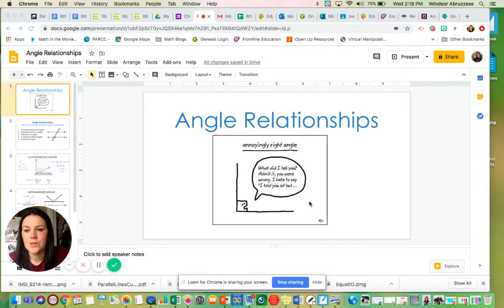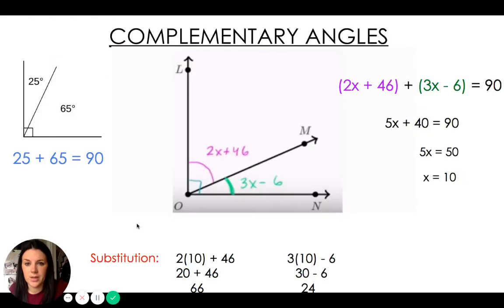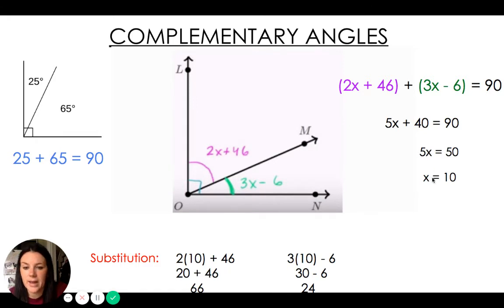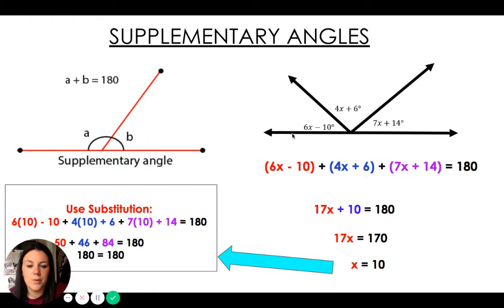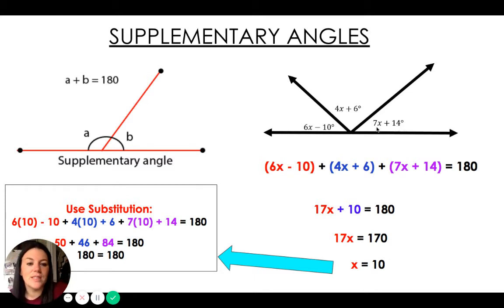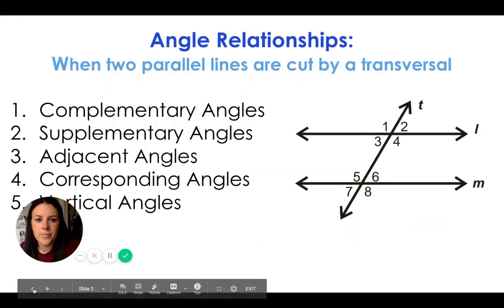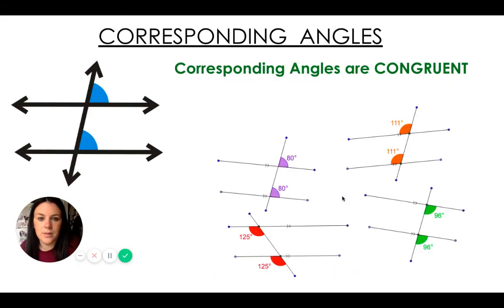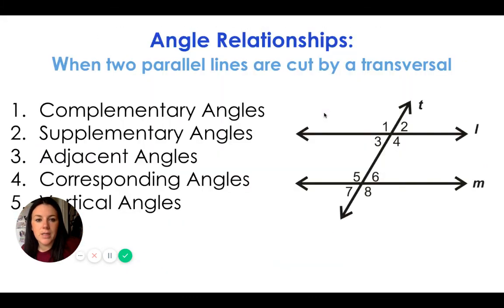Angle Relationships Review